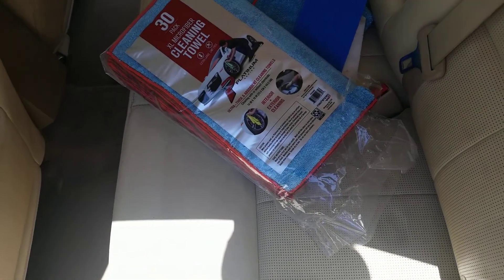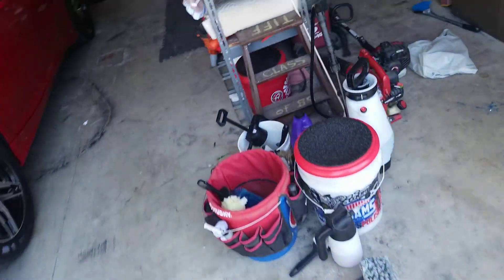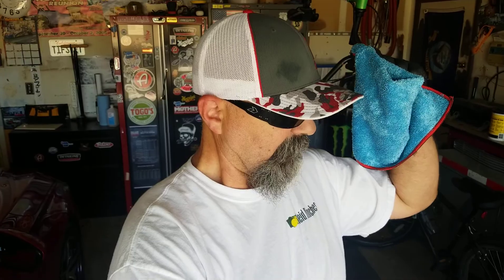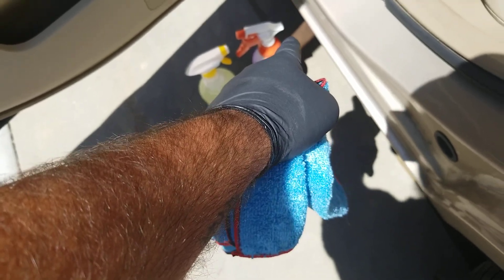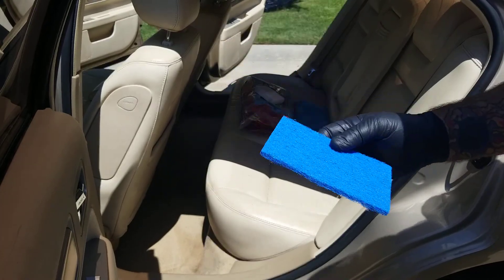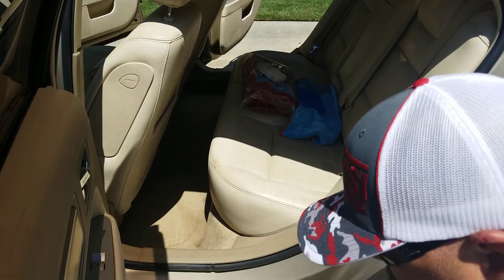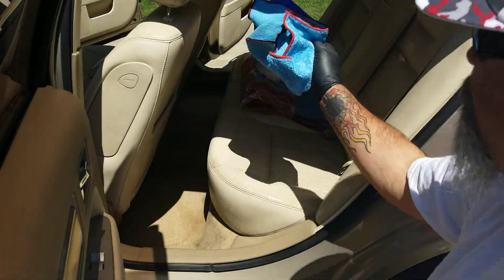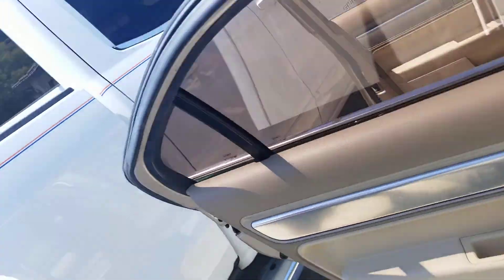"RETAIL DETAIL" Part2 | Leather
platinum microfibers-30 pack $12.95- Walmart
scotch brite 3 pack- just about anywhere under $5.00
Super Clean Gallon - Walmart  under $10.00
Simple Green Gallon + 32oz. spray bottle - Lowes - under $10.00
HDX wide mouth spray any angle bottle- Home Depot $5.00